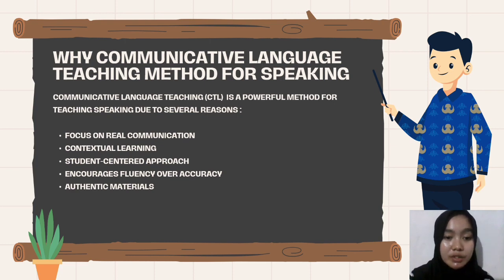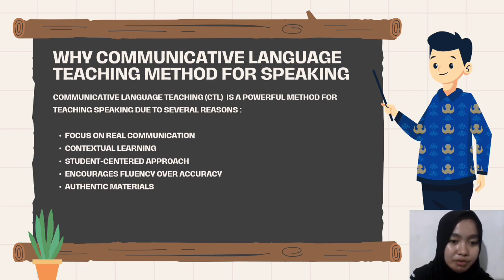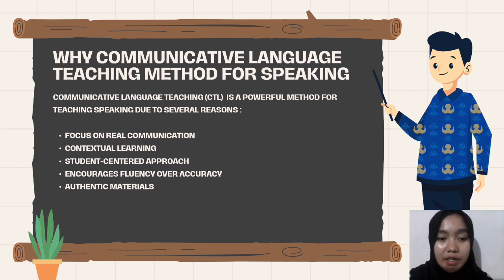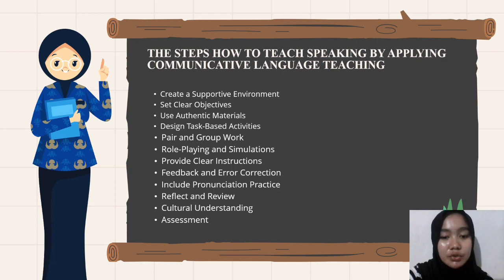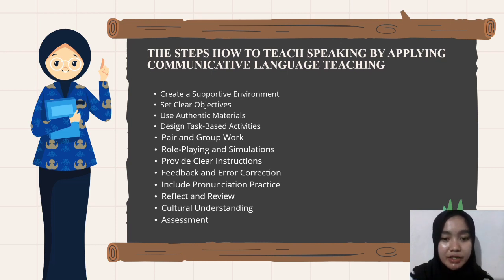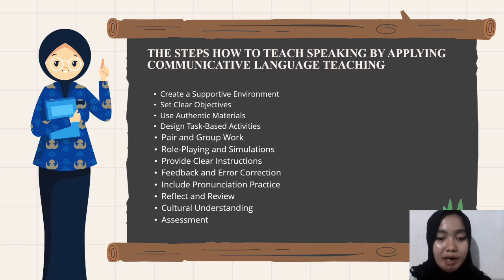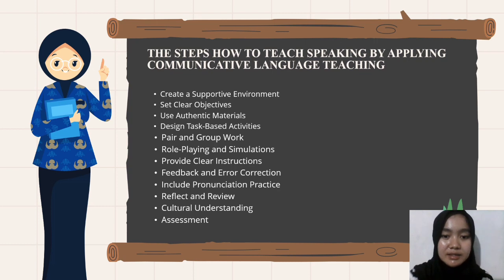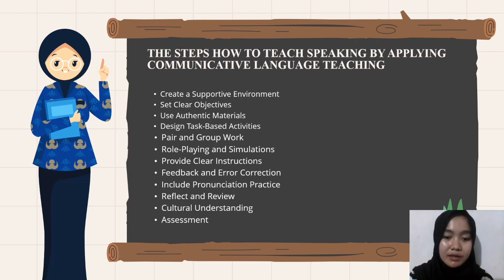TEFL|| FINAL TEST || BERDIVA ARIATNE WIJAYANTI || 2111200008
TEFL || PENDIDIKAN BAHASA INGGRIS|| WIDYA DHARMA UNIVERSITY

Perkenalkan Nama saya Berdiva Ariatne Wijayanti, Mahasiswa semester V Universitas Widya Dharma Klaten.

Selamat menyaksikan😊